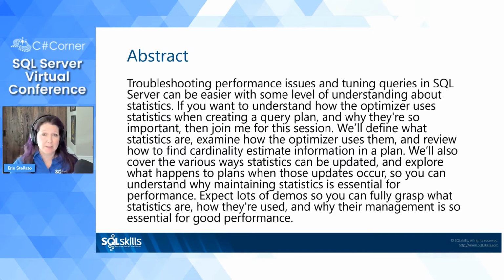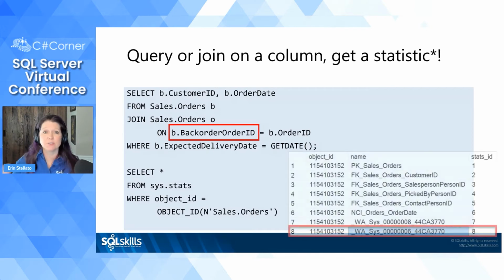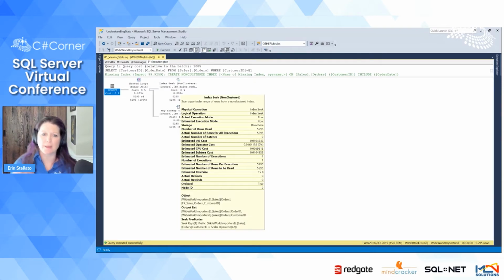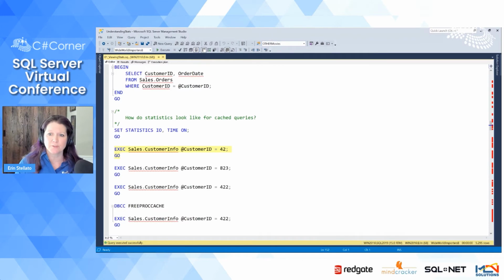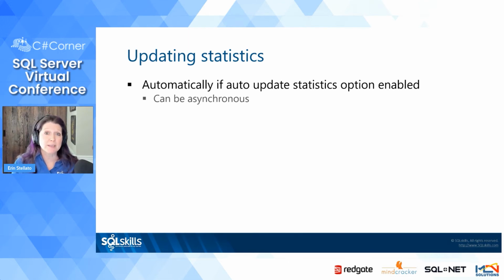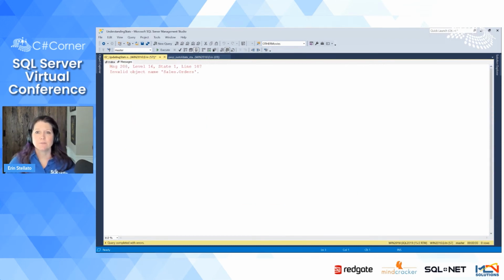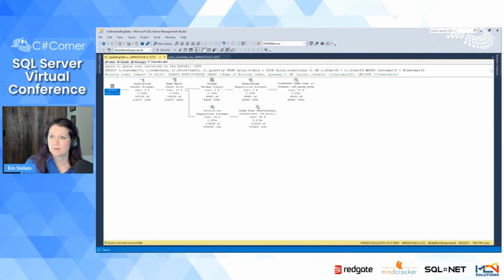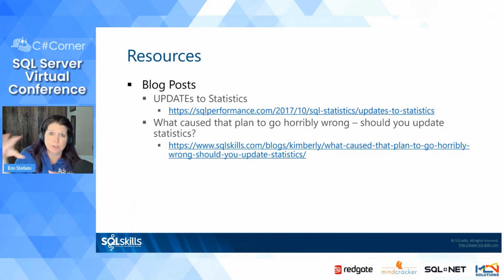Understanding Statistics in SQL Server by Erin Stellato || SQL Server Virtual Conference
Troubleshooting performance issues and tuning queries in SQL Server can be easier with some level of understanding about statistics. If you want to understand how the optimizer uses statistics when creating a query plan, and why they're so important, then join me for this session. We’ll define what statistics are, examine how the optimizer uses them, and review how to find cardinality estimate information in a plan. We’ll also cover the various ways statistics can be updated, and explore what happens to plans when those updates occur, so you can understand why maintaining statistics is essential for performance. Expect lots of demos so you can fully grasp what statistics are, how they're used, and why their management is so essential for good performance.

About Speaker

Erin Stellato is a Data Platform MVP and lives in Cleveland, OH. She has over 19 years of technology experience and has worked with SQL Server since 2003. Her areas of interest include statistics, performance tuning, Extended Events, and helping accidental/involuntary DBAs figure out how SQL Server works. Erin is an active member of the SQL Server community, has volunteered for PASS at the local and national level, and is a regular speaker at conferences including SQLintersection, SQLBits, and the PASS Summit. Outside of time with family and friends, she enjoys running, reading, movies, and all things chocolate.